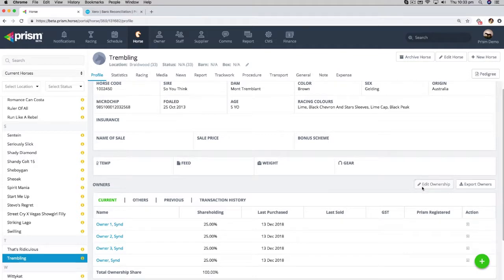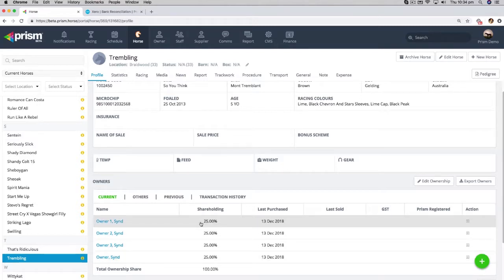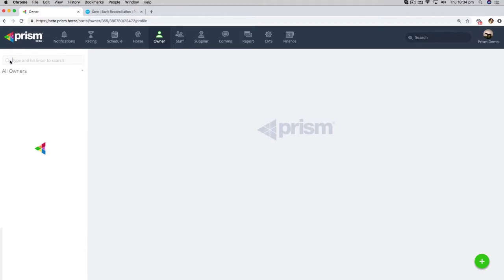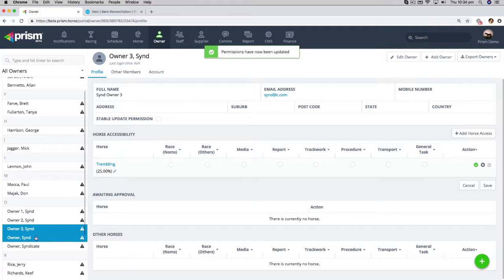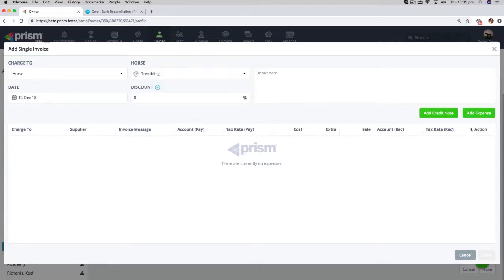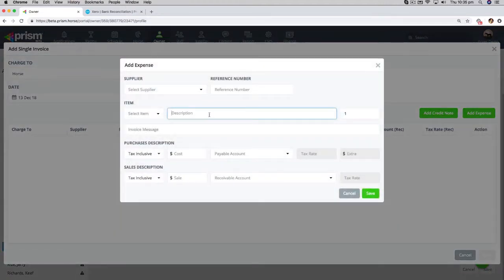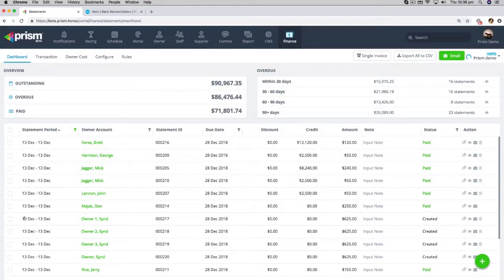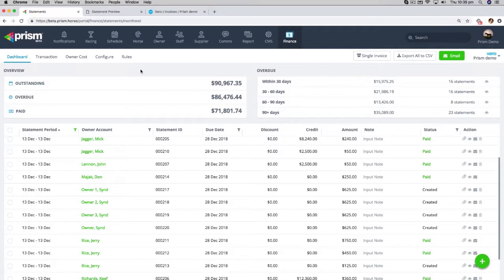PrismTV - Setting Up Syndicators for Direct Billing